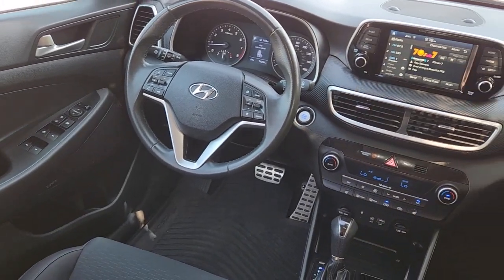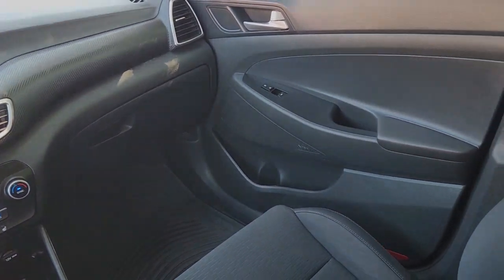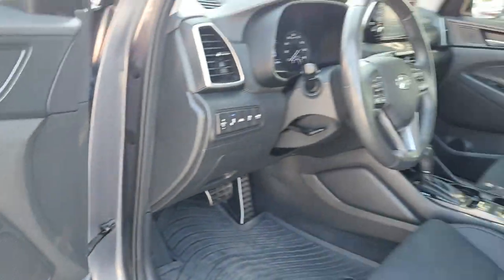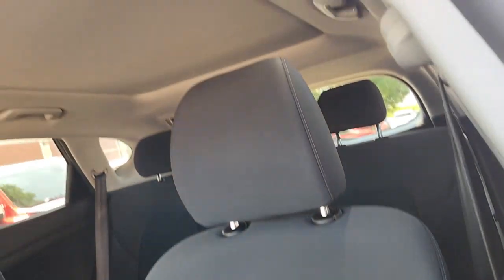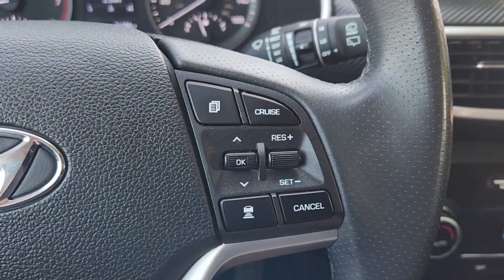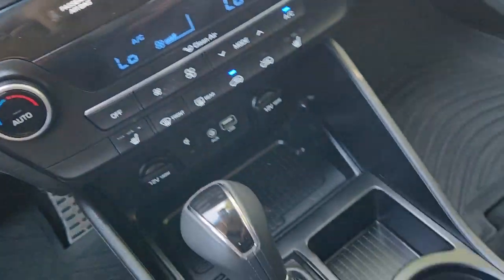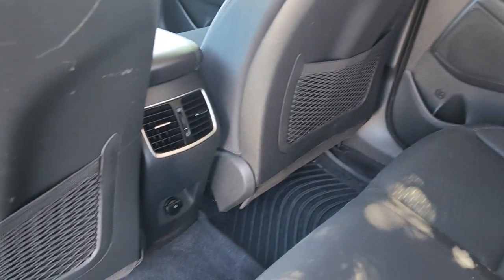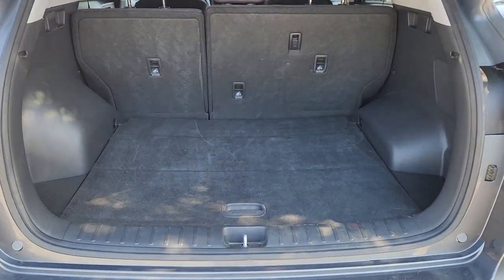2019 Hyundai Tucson Rockwall, Garland, Mesquite, Dallas, McKinney KU926107A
Coliseum Gray Used 2019 Hyundai Tucson Night FWD available in 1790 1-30 Frontage Road, Rockwall, Texas at Southwest Kia Rockwall. Servicing the Rockwall, Garland, Mequite, Dallas, McKinney, TX area.

FUEL EFFICIENT 28 MPG Hwy/22 MPG City! Night trim Coliseum Gray exterior and Black interior. Moonroof Heated Seats Back-Up Camera Aluminum Wheels Panoramic Roof Power Liftgate. KEY FEATURES INCLUDE: Sunroof Panoramic Roof Power Liftgate Heated Driver Seat Back-Up Camera Hyundai Night with Coliseum Gray exterior and Black interior features a 4 Cylinder Engine with 181 HP at 6000 RPM*. Horsepower calculations based on trim engine configuration. Fuel economy calculations based on original manufacturer data for trim engine configuration. Please confirm the accuracy of the included equipment by calling us prior to purchase.